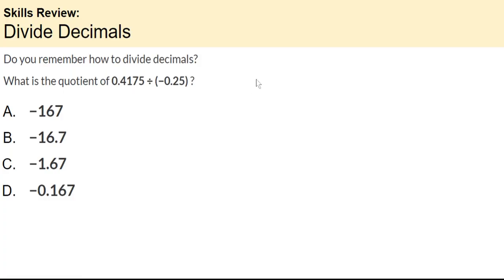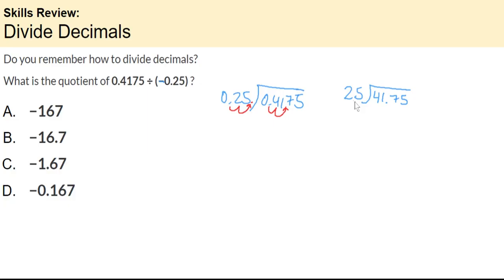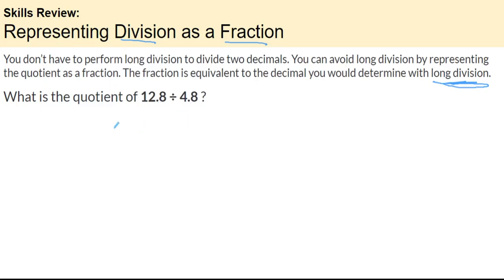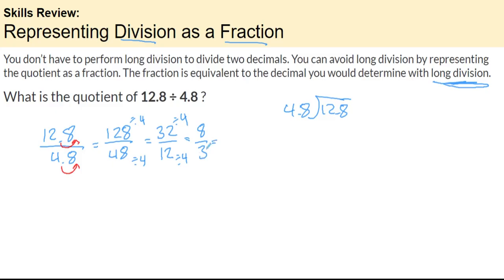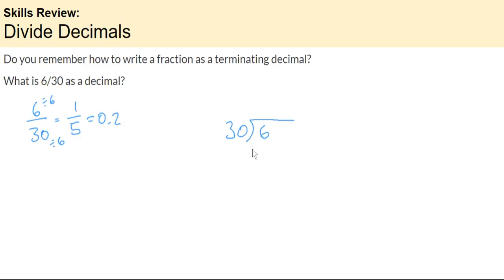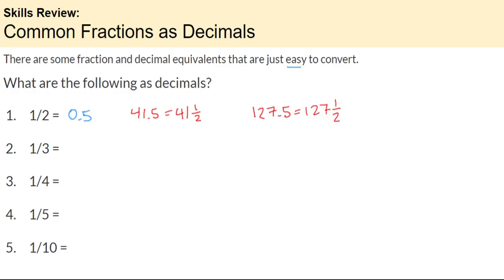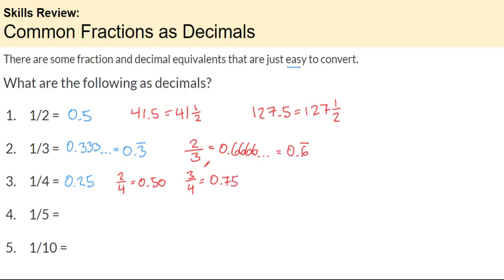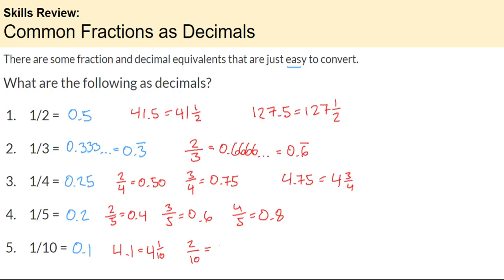5.15A Part 1 - Intro & Skills Review